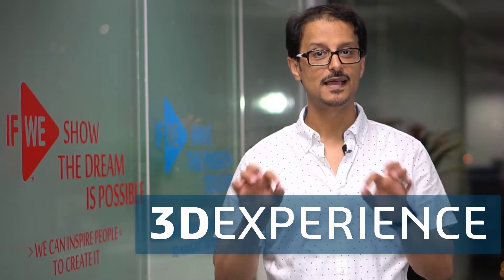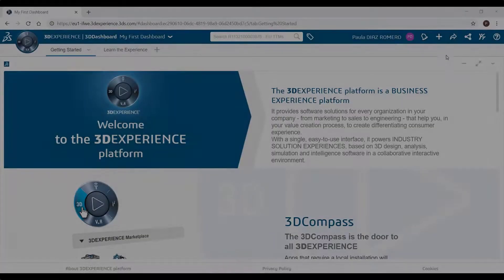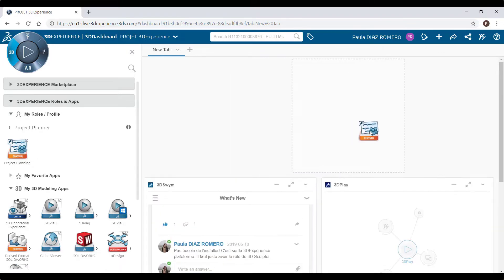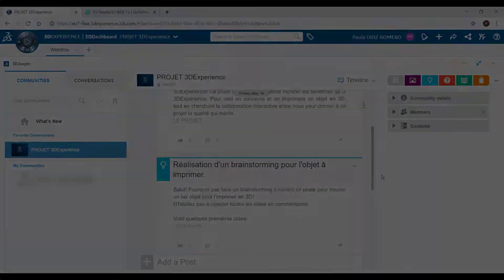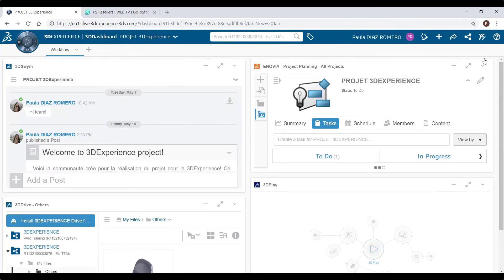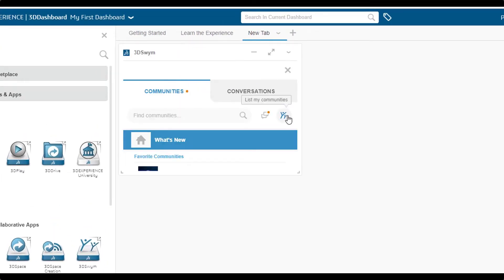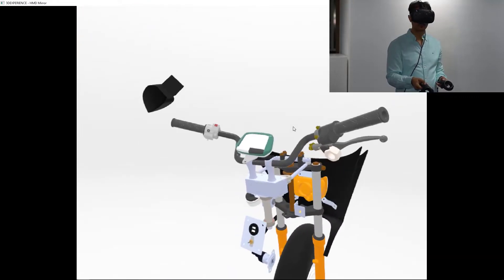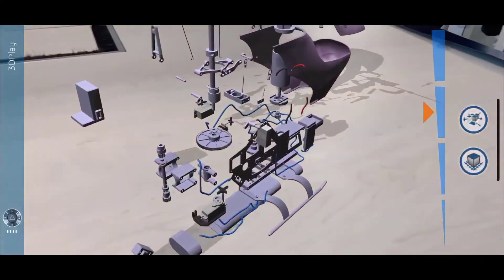Introduction to the 3DExperience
Introduction and use case on how to collaborate with 3DExperience.